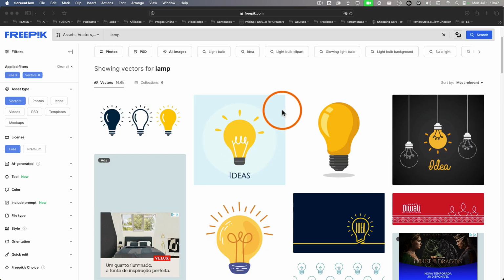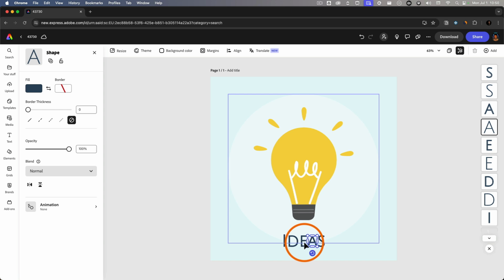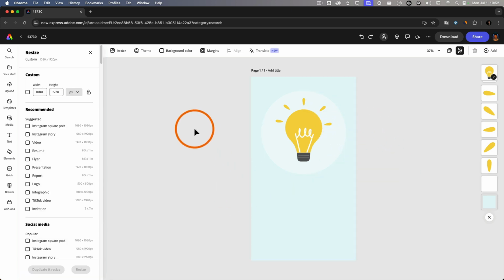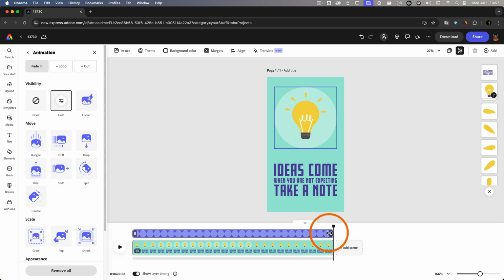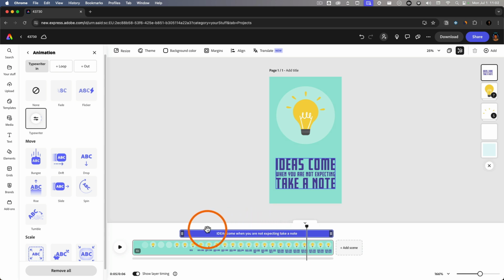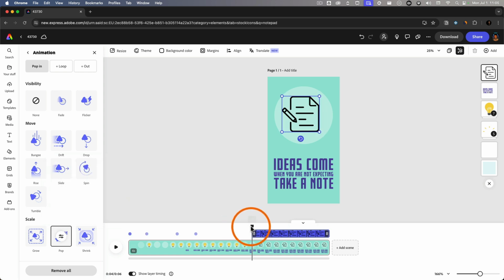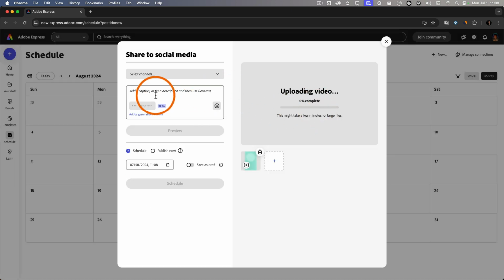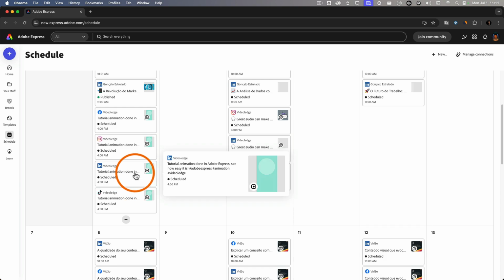Create Stunning Animations in Adobe Express with Freepik Images: Step-by-Step Tutorial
🎥 LINKS TO WHAT I MENTIONED IN THE VIDEO 🎥

💼 Work:
Training, Partnerships, Reviews, Offers